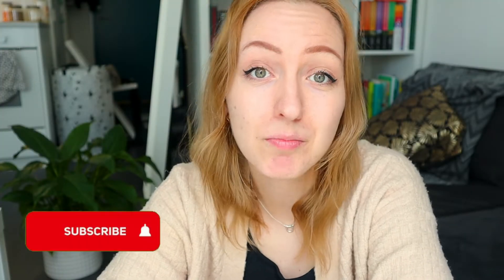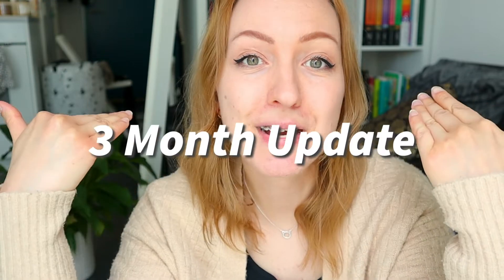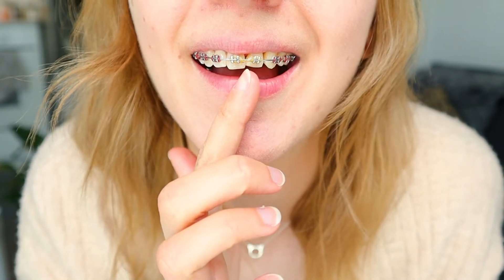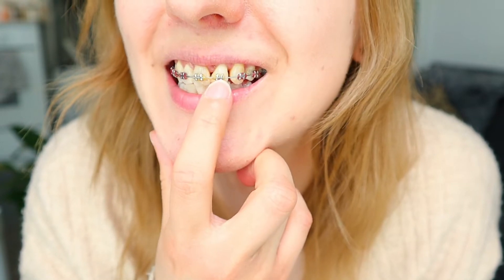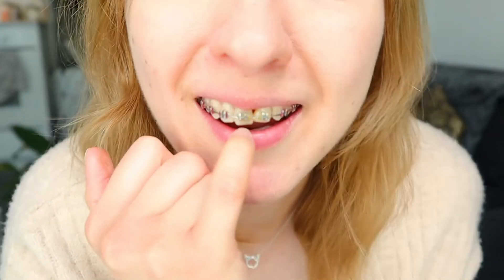Adult Braces Three Month Update | Looking Worse Before It Gets Better | Not Happy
Now I have had braces for three months so here's a lil' update on how my adult braces is going. I think it is looking worse but eventually it gets better, right??

So my plan is to have traditional metal braces for 2 years and this is my initial period. The orthodontists extracted my front tooth. Don’t be alarmed, that tooth was chipped, had a root canal and was about to fall apart. It was discoloured and the filling got really ugly. So we decided to extract that front tooth instead of pulling two healthy teeth. The plan is to substitute my central incisor for my front incisor with a crown. And it will look freakin’ FABULOUS before you say anything! I trust my orthodontist!

Wear your retainer xoxo